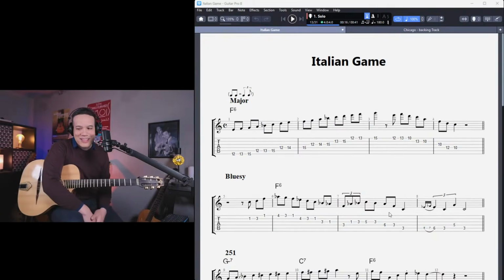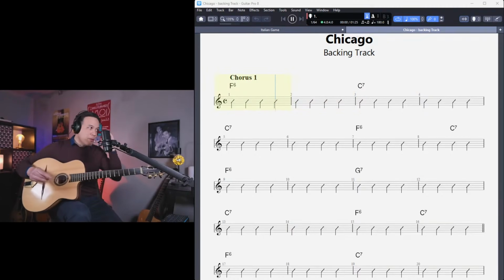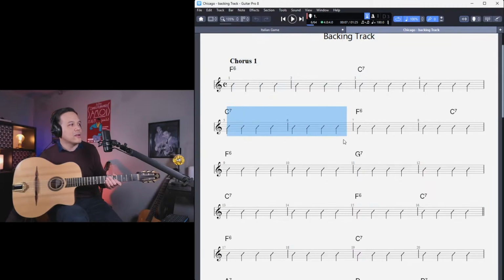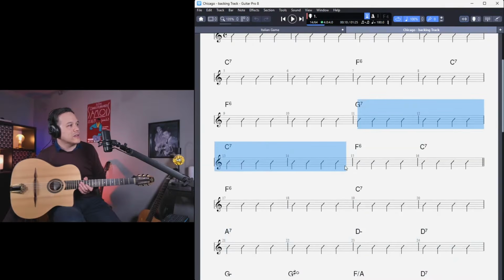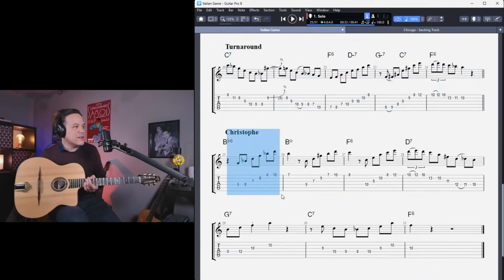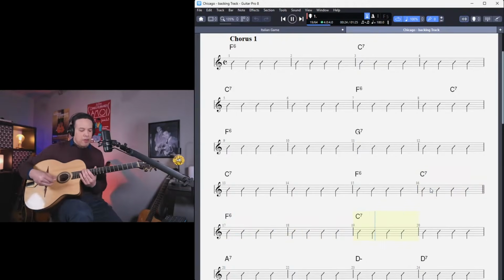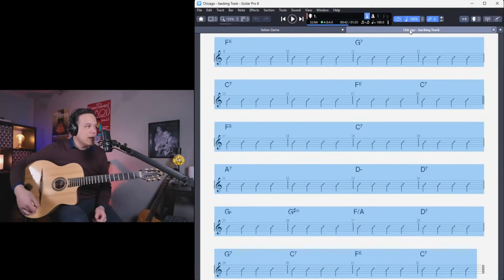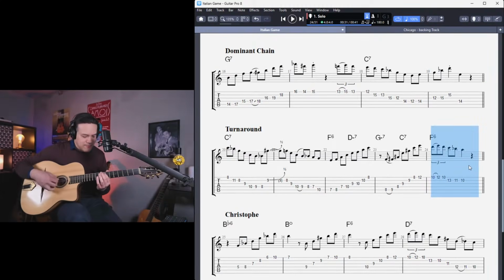Jazz Guitar Speedrun: Learning Standards with "Openings" (like in chess) - Ep. 1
0:00 🎬 Introduction & Stream Overview
0:33 💬 Streaming for Book Owners (Discord Explained)
1:09 📚 How to Use My Jazz Guitar Books
2:03 🎸 Gypsy Jazz Guitar Methodology
3:17 🧠 Practice System, Backing Tracks & Community
4:23 ♟️ Why This Stream? Inspiration from Chess Streams
5:21 🎯 Chess Meets Jazz Guitar: Gamified Learning
6:13 🇮🇹 The “Italian Game” Jazz Guitar Concept
7:04 🕺 Naming the Italian Game – Django Inspiration
7:24 📖 Book 7 Sneak Peek & Upcoming Launch
8:20 🔑 Building a Jazz “Opening” from Django Phrases
9:04 🎶 Phrase 1 – Major Scale Jazz Lick Explained
10:19 🪶 How to Practice the Major Scale Phrase
12:27 🎷 Phrase 2 – Bluesy Jazz Guitar Phrase
14:55 🎵 Phrase 3 – Chromatic 2-5-1 Lick Breakdown
16:44 🎧 Playing the 2-5-1 Over Backing Tracks
18:14 🎼 Phrase 4 – Minor 2-5-1 Django Phrase
19:49 ⚡ Phrase 5 – Dominant Chain Lick Explained
22:02 🔁 Phrase 6 – Jazz Turnarounds Made Easy
26:01 🐎 Phrase 7 – “Christophe” Explained
27:46 🎹 Jazz Harmony Behind the Christophe Changes
29:10 🎸 Playing the Christophe Changes Phrase
30:29 🔄 Full Recap – All Jazz Phrases Combined
33:09 🎤 Jazz Solo Demonstration Using All Phrases
37:19 💡 How to Improvise Organically in Gypsy Jazz
38:02 🧩 Simple Solo Example for Beginners
40:07 🗺️ Planning Jazz Solos with Intentional Phrasing
42:27 📂 Assignment & How to Get the Tabs
43:05 🚀 What’s Next – Future Streams & Q&A

Guitar Used: Jerome Duffell custom model "Selmer Spruce"